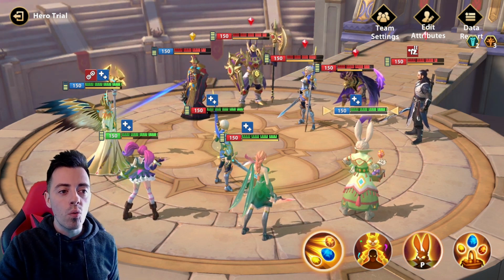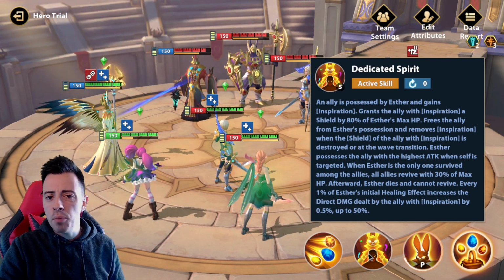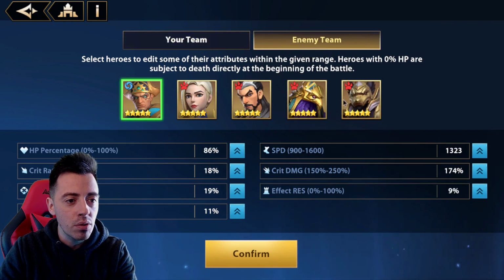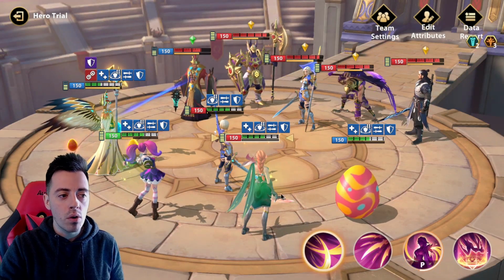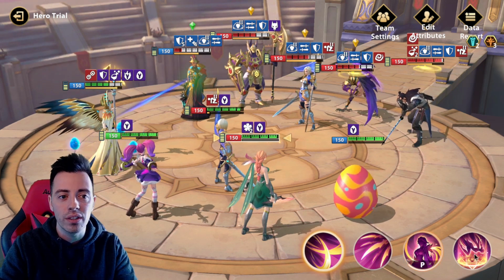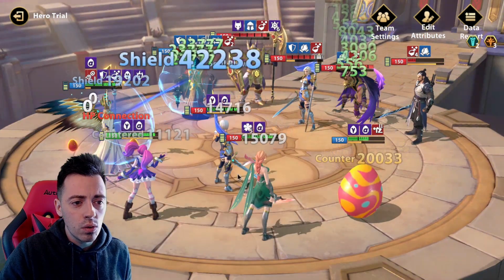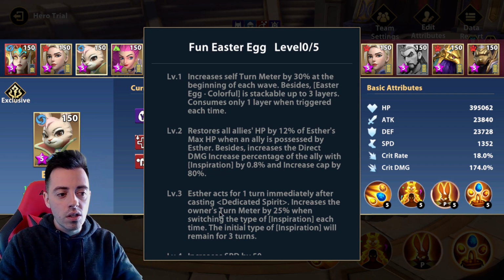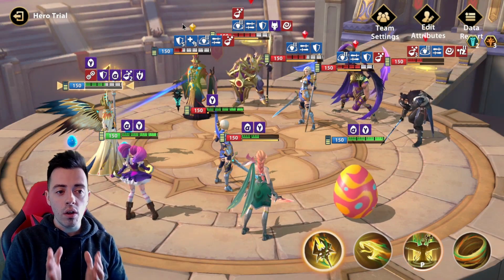Is Esther Broken ? Let's find out ! [Infinite Magicraid]